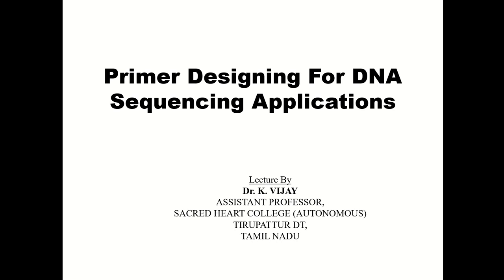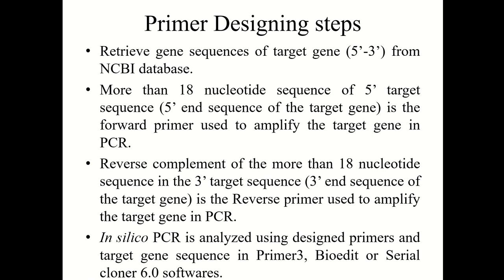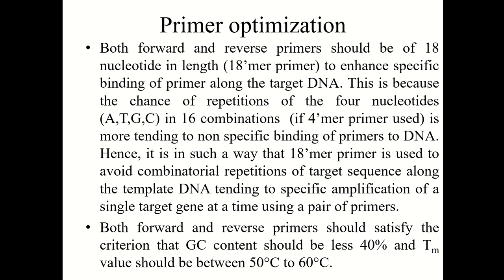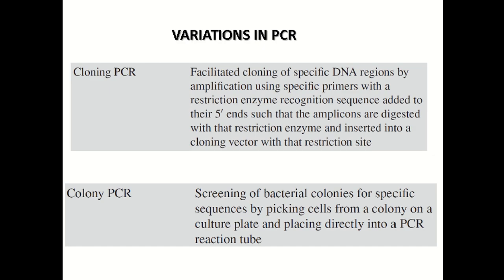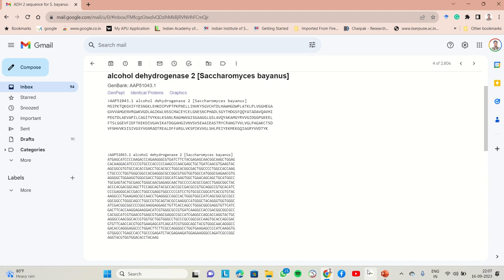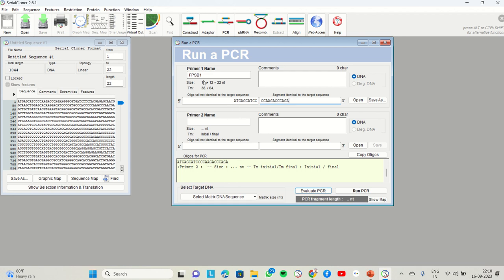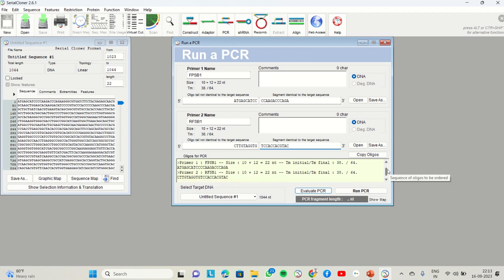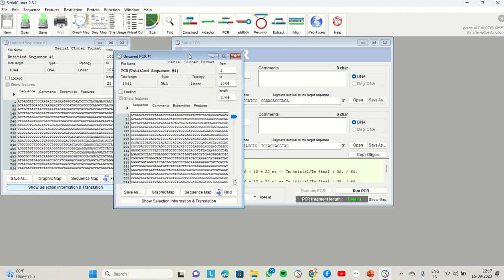Primer designing for PCR and DNA sequencing Applications with on-screen demonstration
Primers designed with DNA sequencing quality with on-screen demo@vijaysclassroomofbiology826